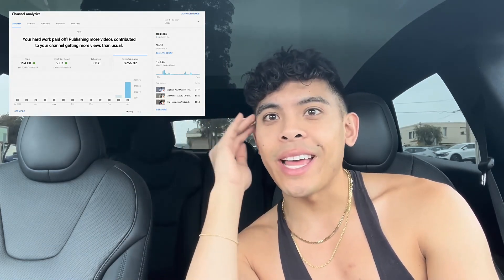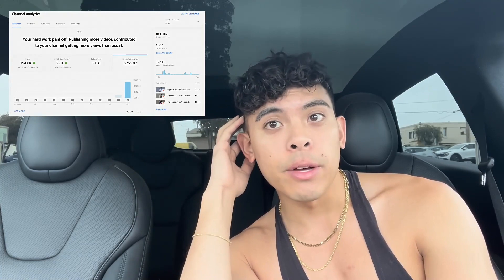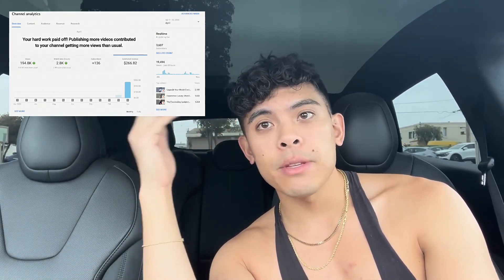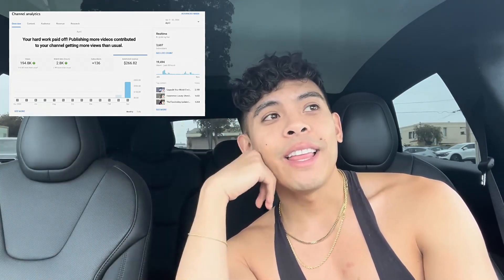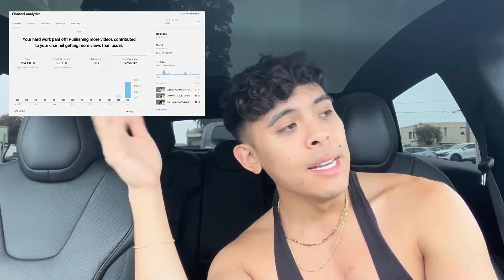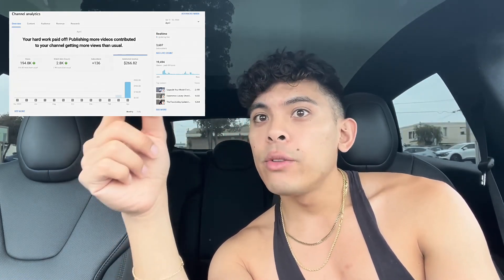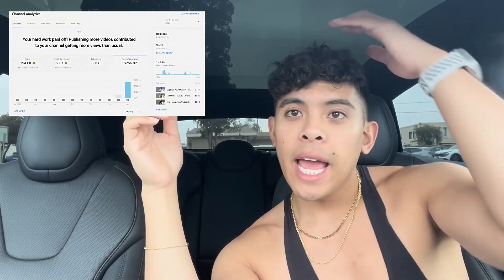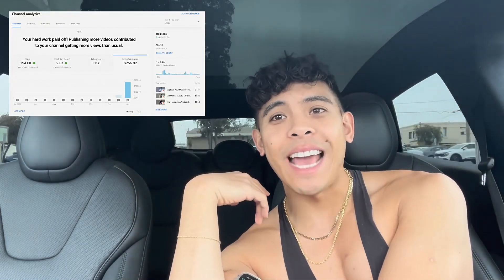Google Manager Shows How To Monetize Your Videos?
How To Monetize Your Videos?

Discover how to boost your earnings on YouTube through strategic ad placement and revenue sharing. Learn how to set up a Google AdSense account and optimize video length for maximum revenue. Start earning passive income on YouTube today!